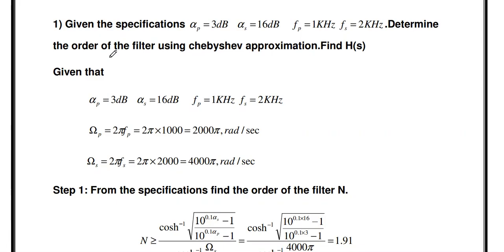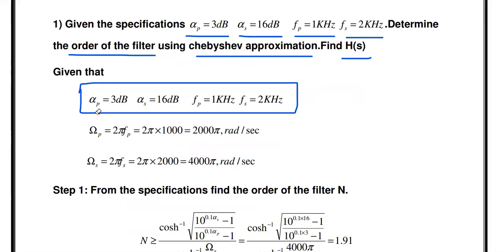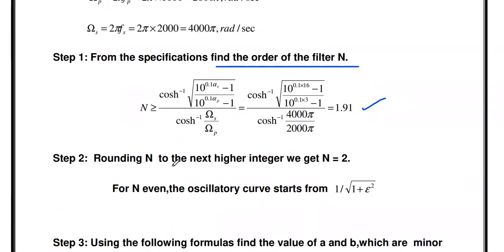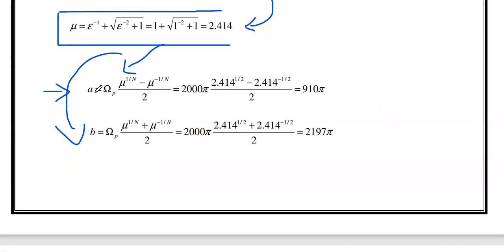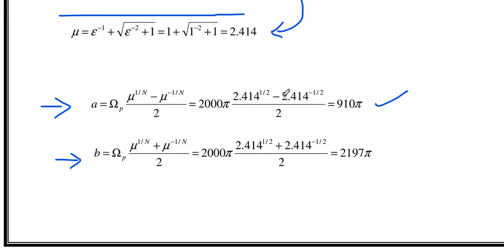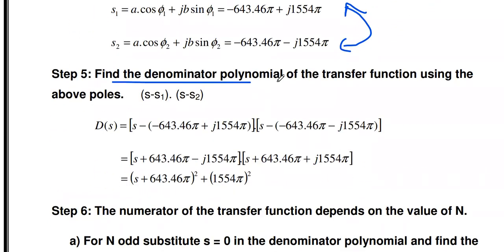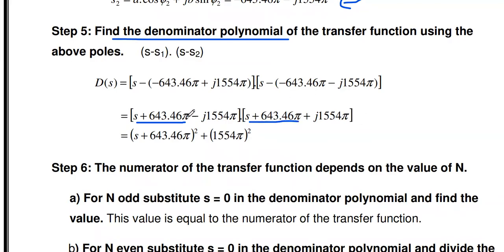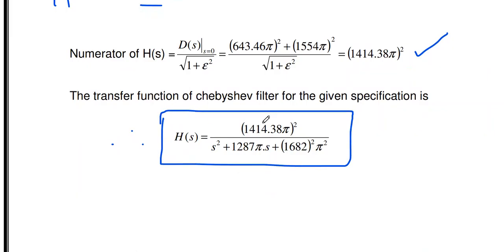Chebyshev filter problem | Analog chebyshev filter design | Digital signal processing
This video gives the solution of Analog chebyshev filter design problem in step by step & easy manner.
Analog chebyshev filter design steps